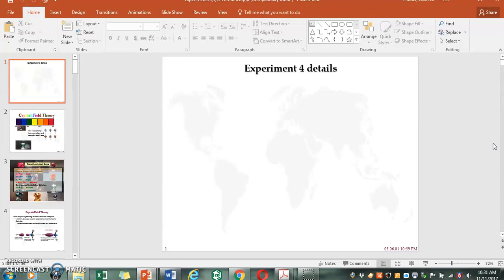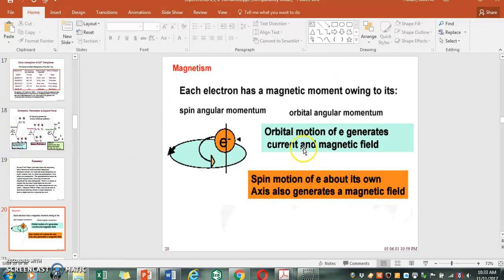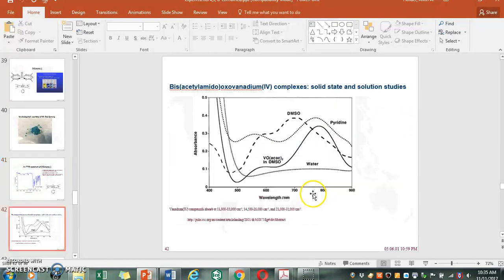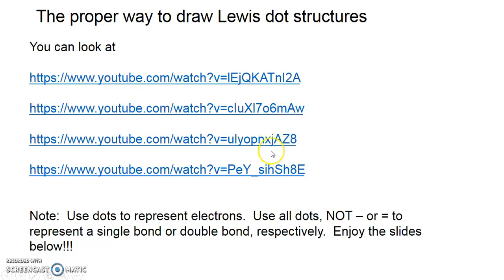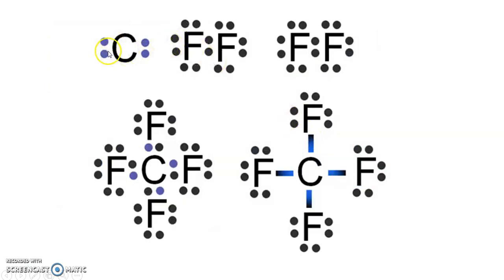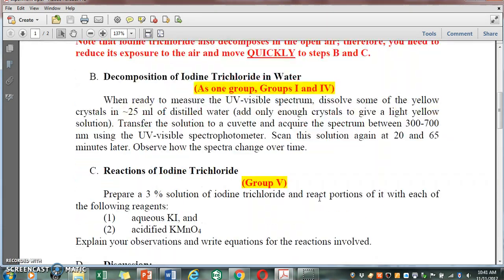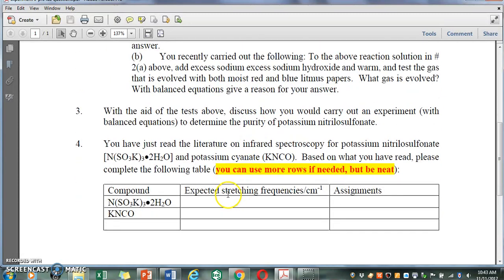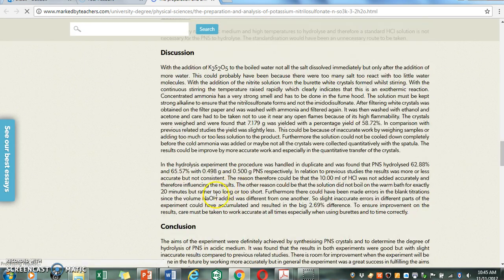CHEM 352 advice. Mistakes to avoid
CHEM 352 advice on what they should have done for experiments 6-9.
Alvin A. Holder